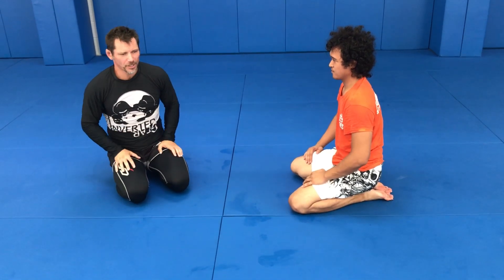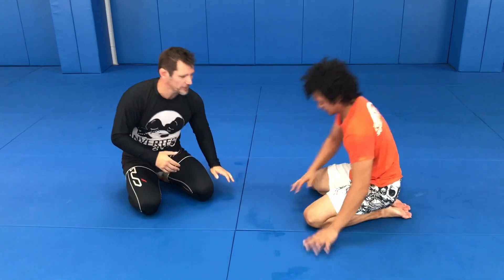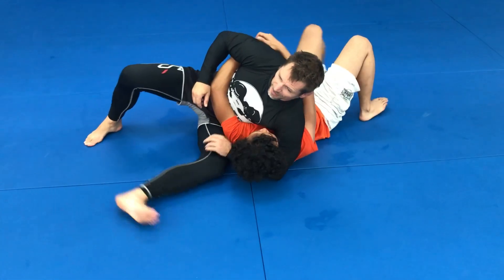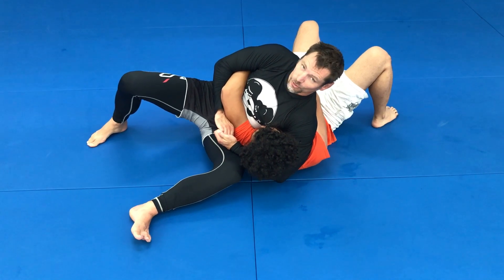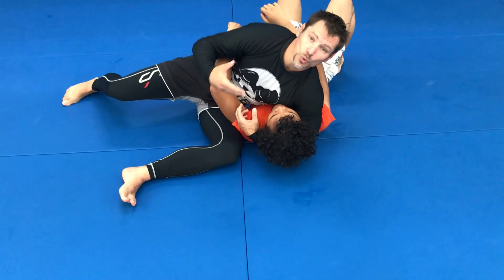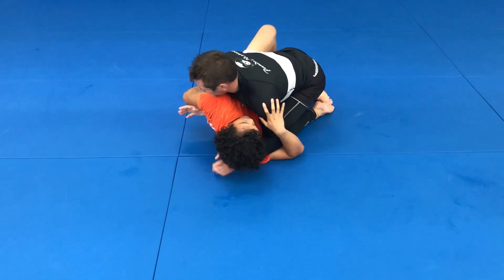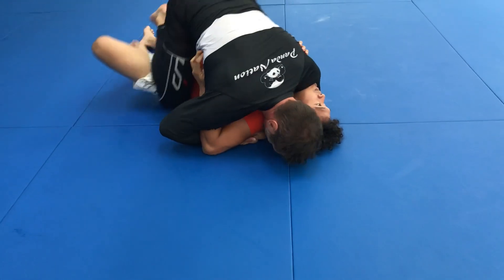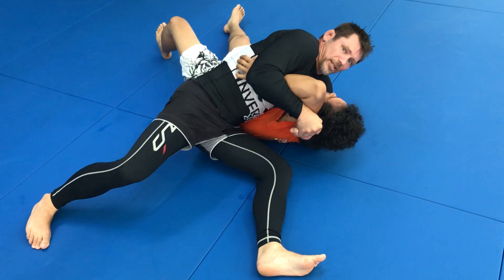Sambo Shoulder Lock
There is pretty standard shoulder lock in Sambo, typically applied from side pin (scarf hold). Here is a set up I found while trying to pass half guard